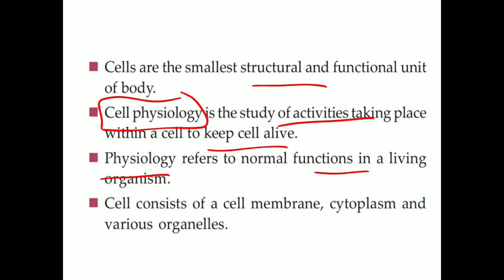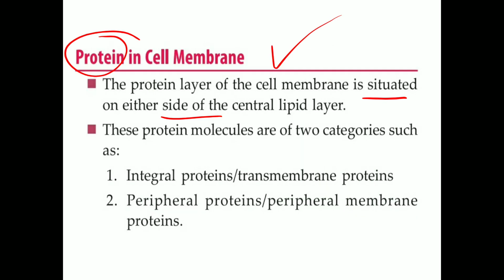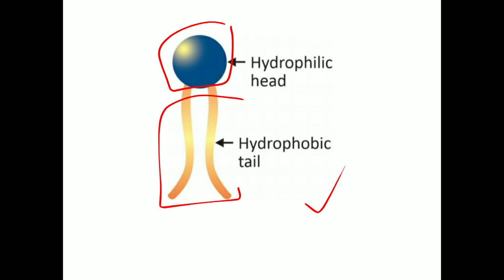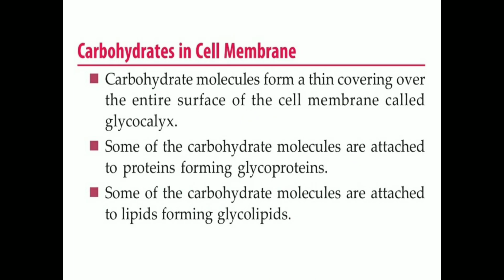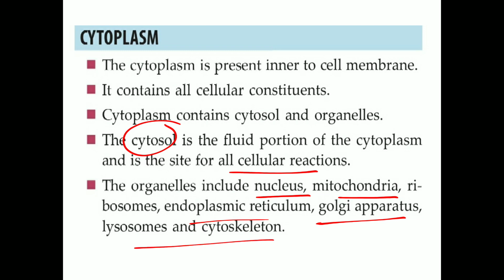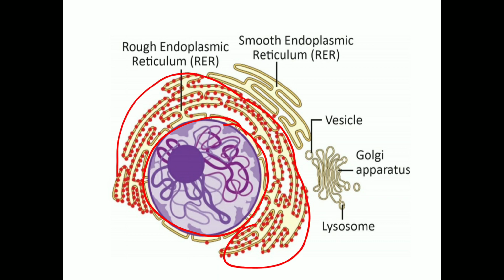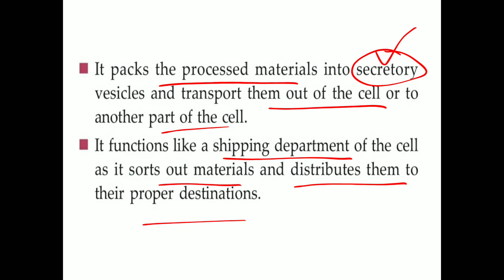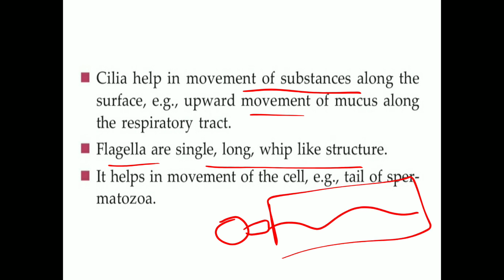CELL PHYSIOLOGY, PHYSIOLOGY OF CELL, FUNCTIONS OF CELL, SHORT AND EASY TO UNDERSTAND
This lecture explains about the physiology of cell in a very easy to understand manner.